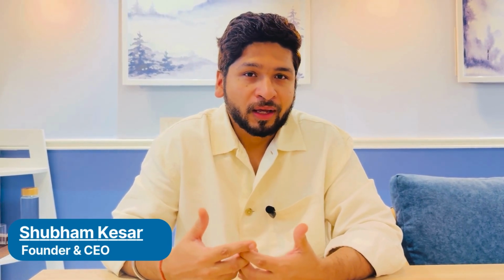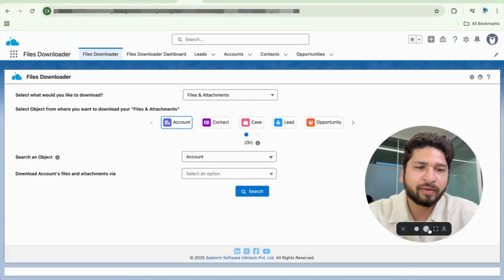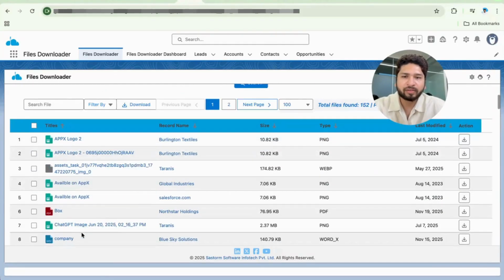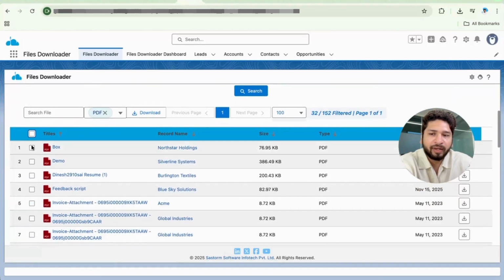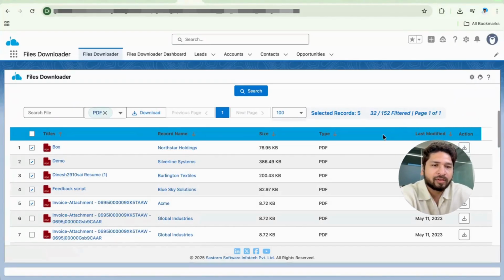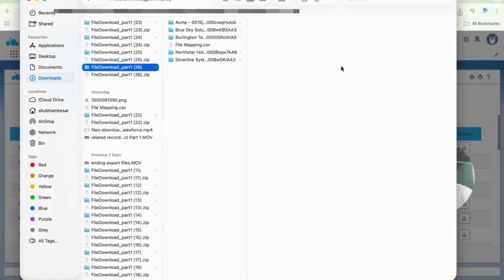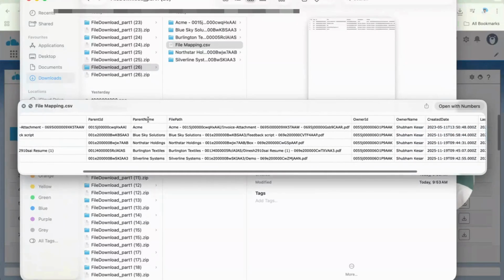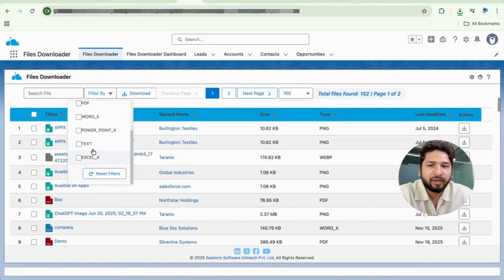How to Bulk Export PDFs by Account, Case, or Any Salesforce Object?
Effortlessly export thousands of PDFs from Salesforce without manual downloads, code, or delays!
In this tutorial, you'll learn the fastest and most reliable way to bulk download PDFs from any Salesforce object using Files Downloader, a 100% native app built for admins, developers, and data teams.

See how to instantly filter only PDF files, export them in bulk, and download everything neatly organized in a ZIP file—complete with preserved filenames, folder structures, and metadata.

• How to filter and export only PDFs from Salesforce
• Exporting files from List Views, Records, and Any Object
• Bulk downloading PDFs in a ZIP package
• Understanding file mapping & metadata export
• Handling large PDF exports smoothly
• Productivity tips for Salesforce Admins & Devs

Learn how to export PDFs from Salesforce quickly using a 100% native tool. This guide covers filtering PDFs by object, exporting files in bulk, downloading ZIP packages, and generating metadata mapping for auditing—without any custom code. Ideal for Salesforce Admins aiming to streamline data management and backup workflows.